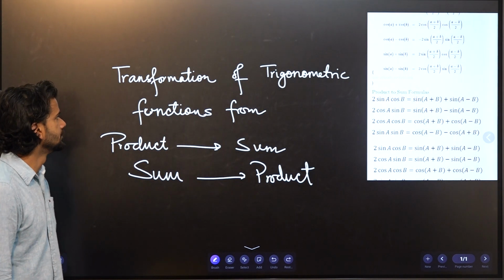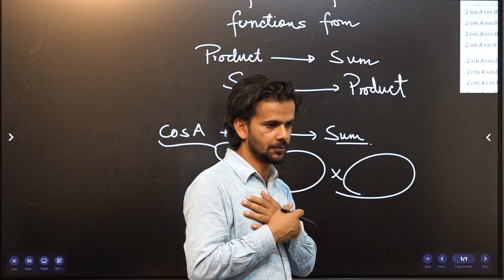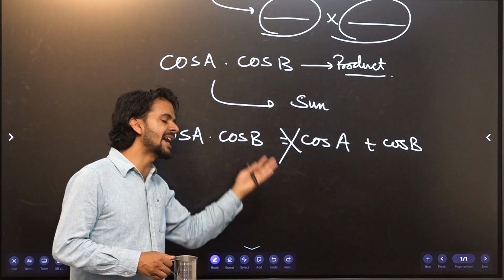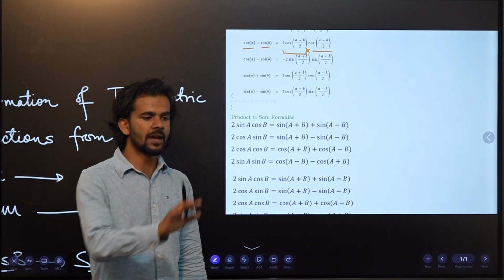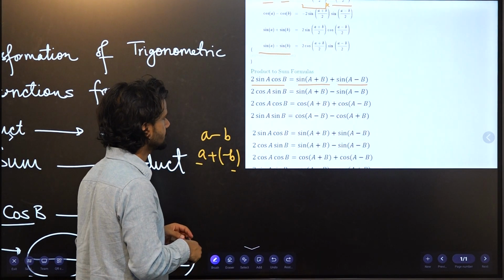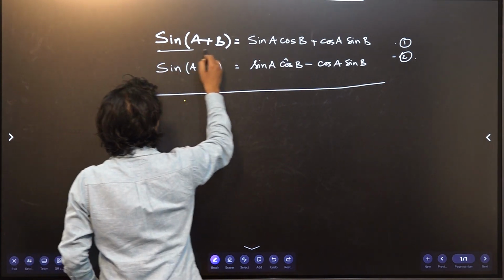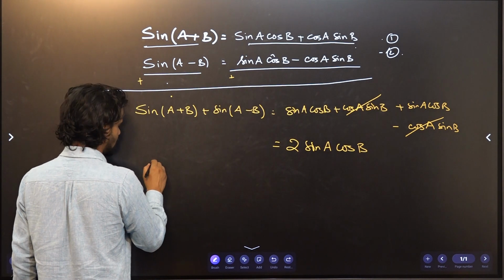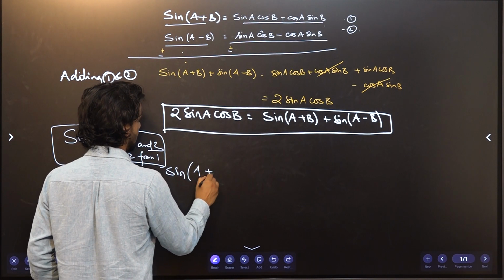Trigonometry Class 10: Expressing Sum of Trig. Functions as a Product and vice-versa| 01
Basic Trigonometry Lessons for High School Students.